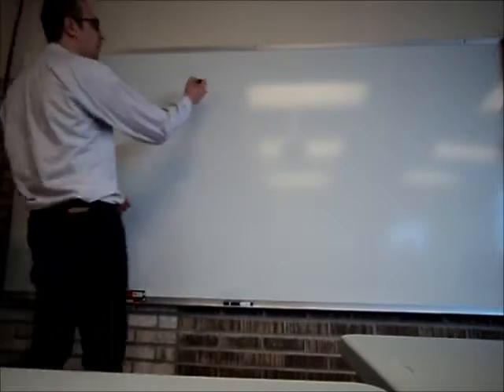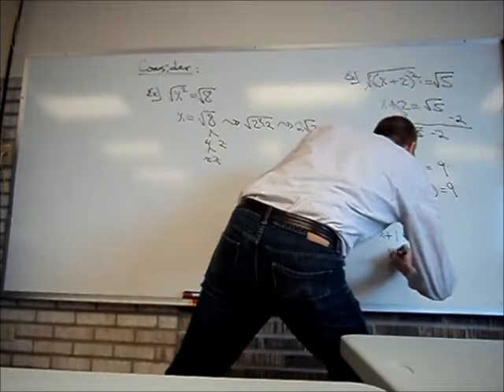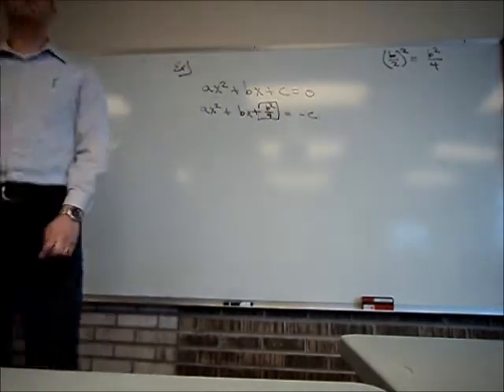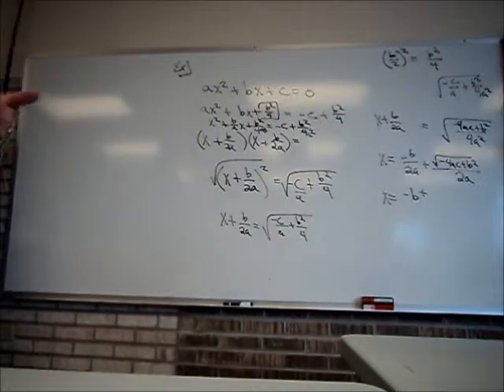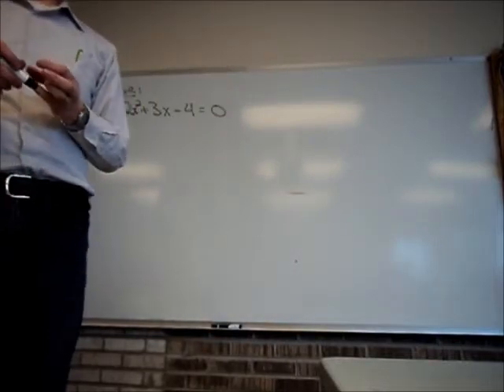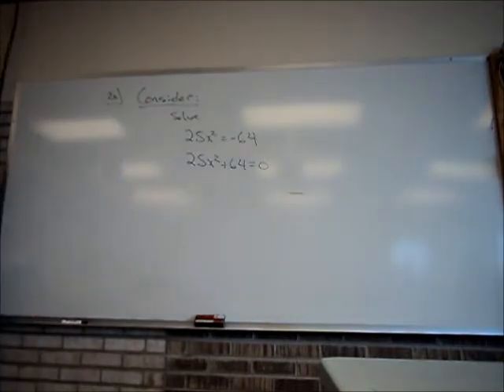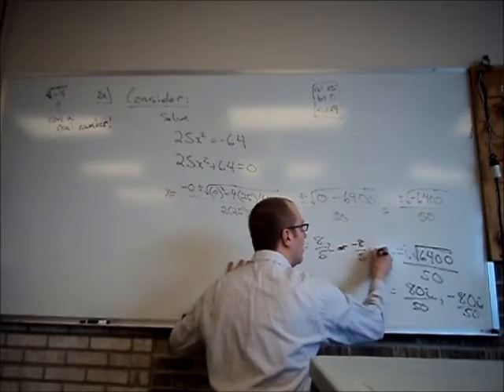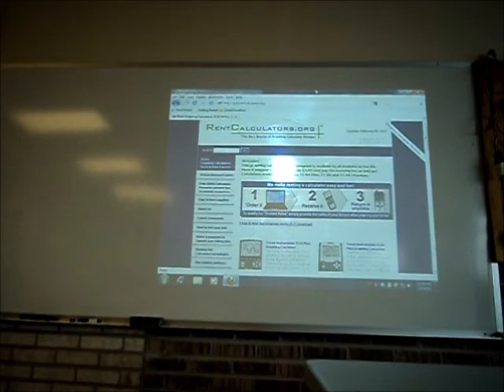Charles Lecture 2-5-13 MAT 85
Gateway MAT 85 lecture by Charles.